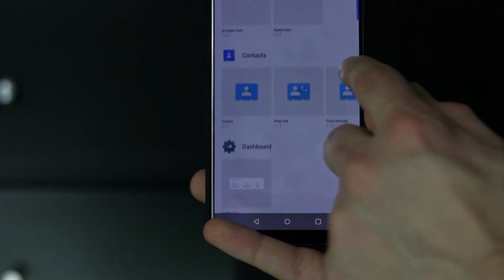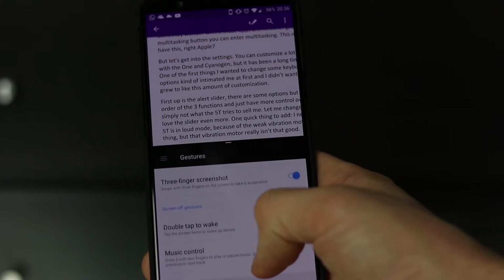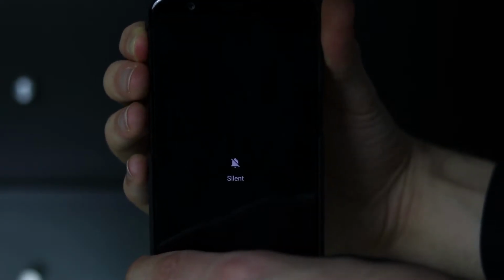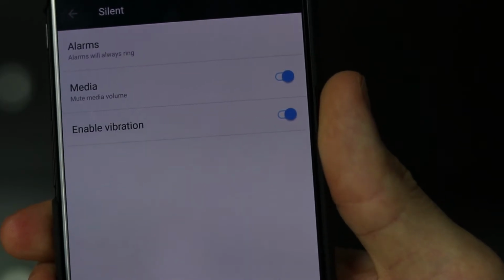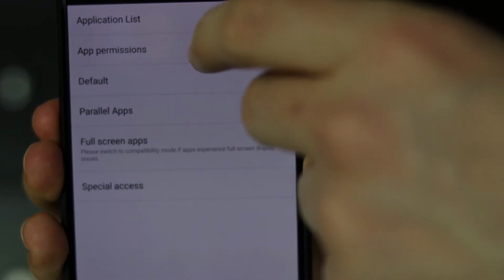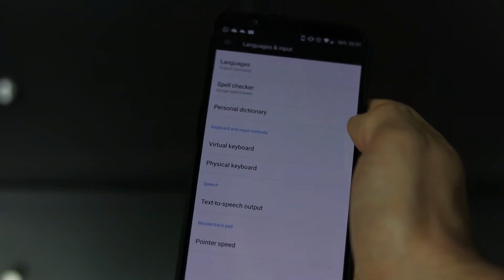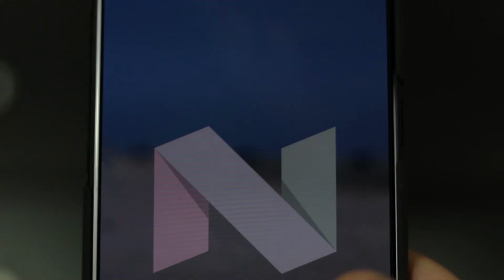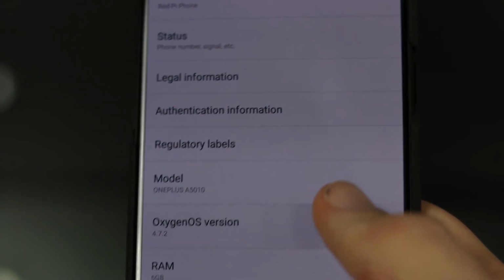OnePlus 5T 7DayReviewChallenge - Day 6 - OxygenOS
Hey what is up it`s me Red-Pi with day 6 of the OnePlus 5T 7 Day Review Challenge. Today we talk about the software of the OnePlus 5T. We are running Android 7.1.1 Nougat and OxygenOS 4.7.2. But how good is it compared to iOS? I have been a long time iOS user, can I even use this OS? Let's find out!